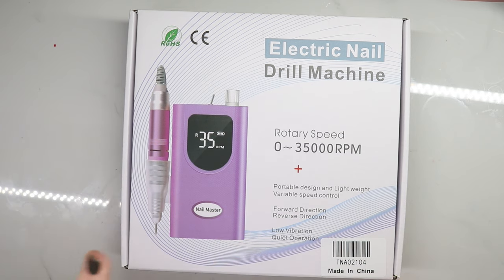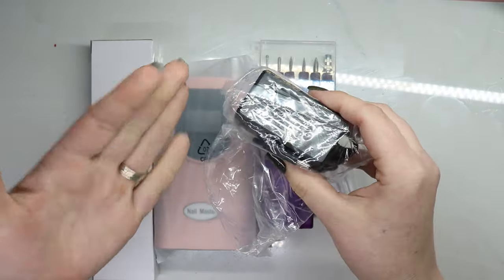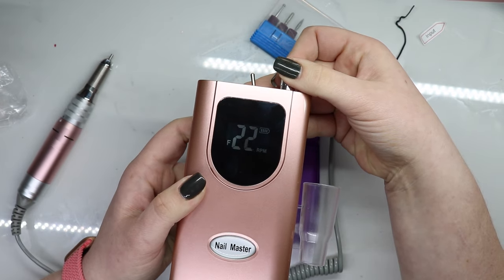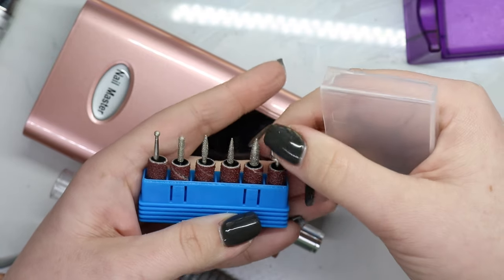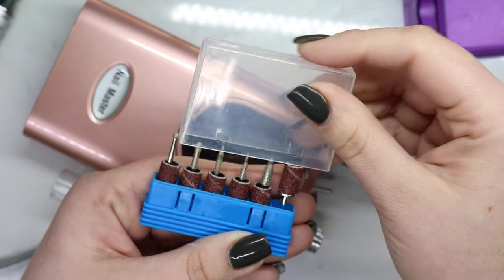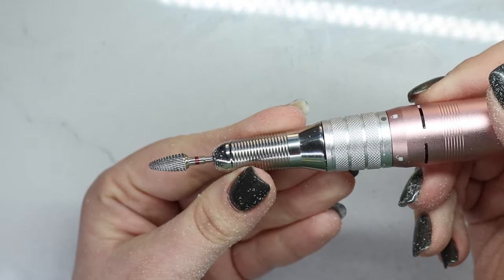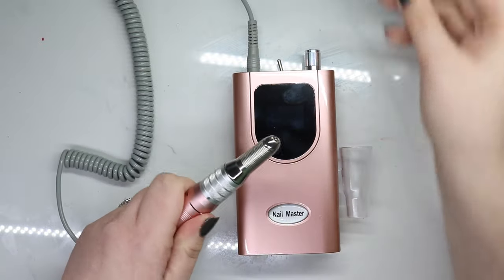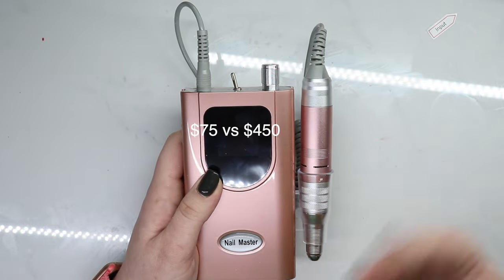AMAZON E-FILE REVIEW | DELANIE ELECTRIC NAIL DRILL MACHINE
—— SOCIAL MEDIA ——

—— DISCOUNTS ——
AMAZON BASICS

—— HAPPY MAIL ——
Vanessas Nails